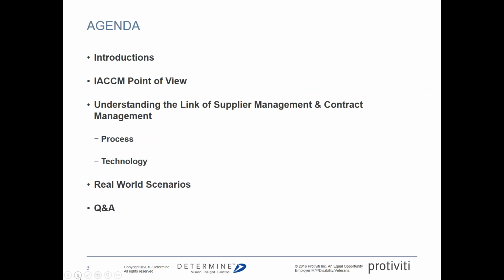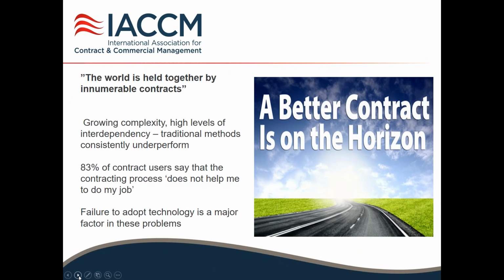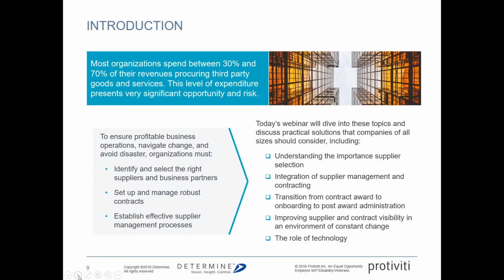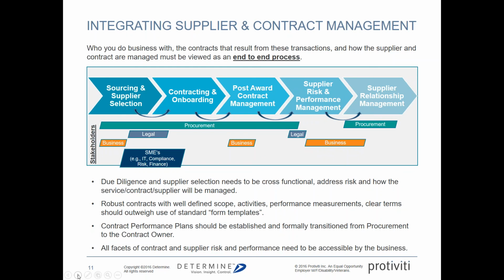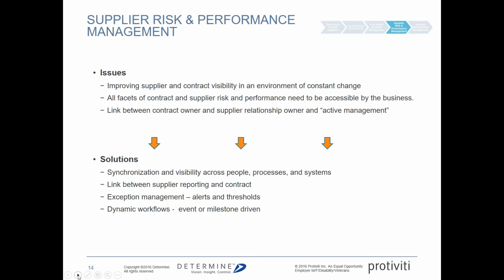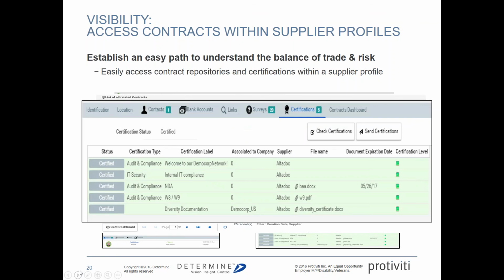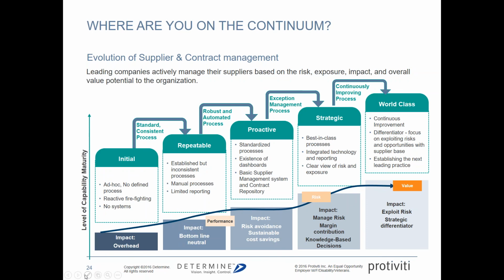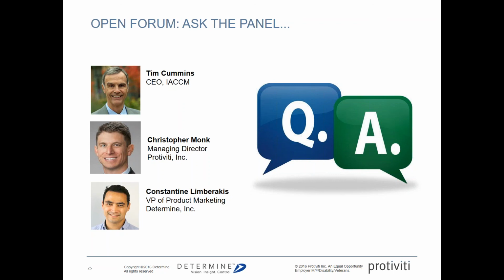Improving Business Outcomes by Managing the Link Between Suppliers and Contract Management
Join IACCM, Determine and Protiviti as we explore how organizations are achieving better results – for both customer and supplier – by improving the integration of their supplier management and contracting processes.